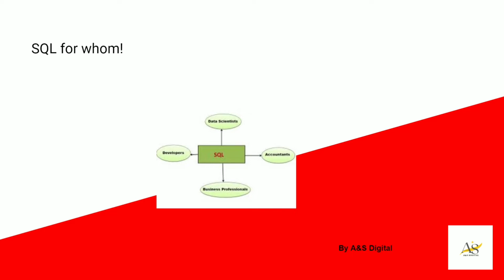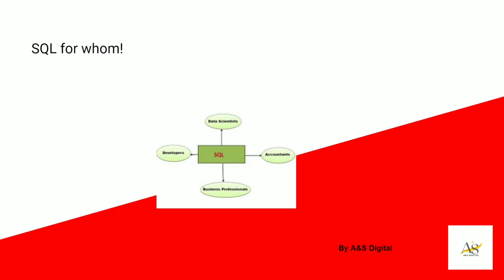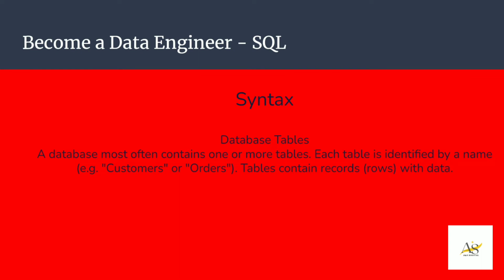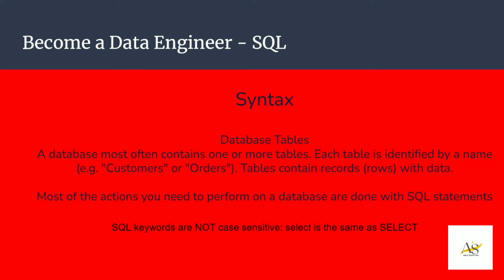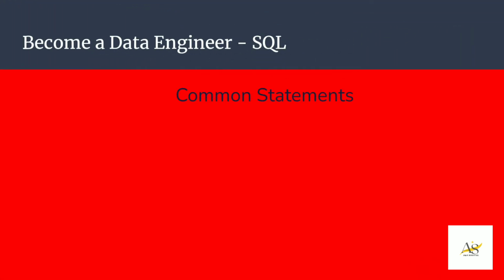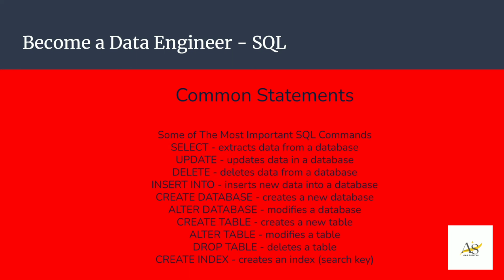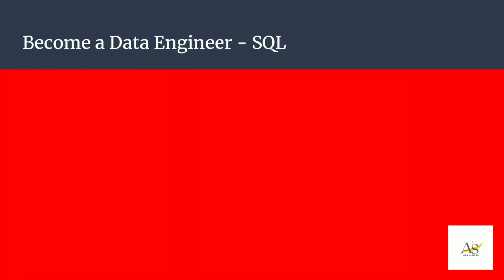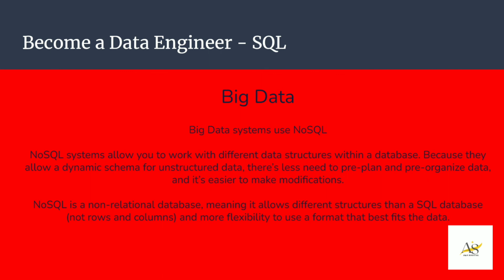Become a Data Engineer - SQL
How to become a Data Engineer? What are the basics of SQL? Watch the video to understand the basics of what data Engineering is all about.

Musician: @iksonmusic